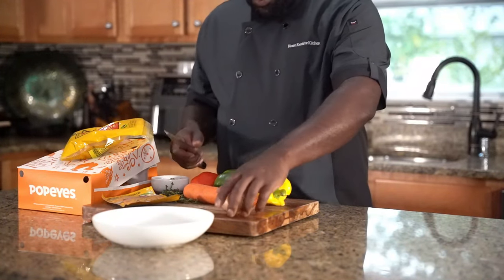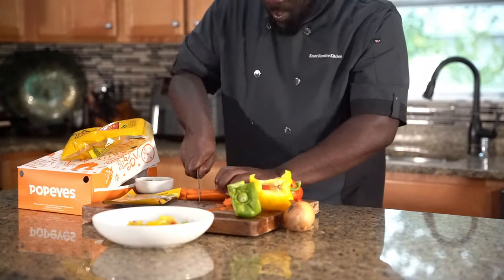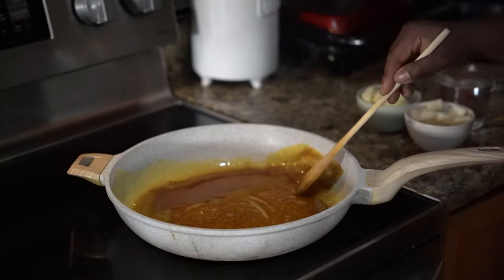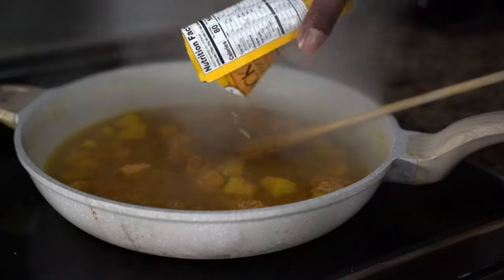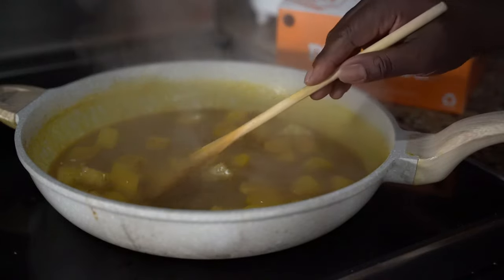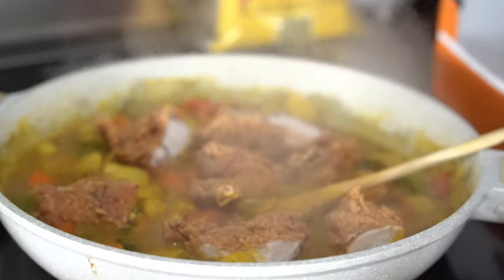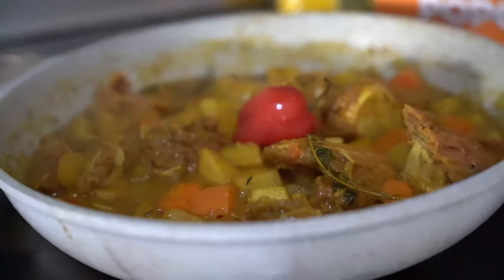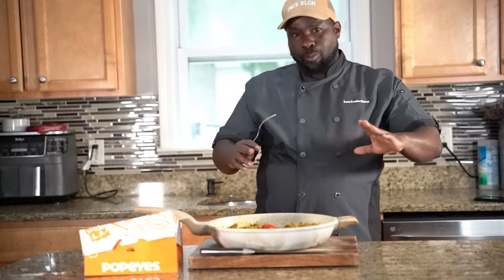Popeye's Curry Chicken | Caribbean People Will Love This Recipe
Popeye's chicken

Popeye's is a popular fast-food chain known for its fried chicken, including the famous "Popeye's Spicy Chicken."

Curry chicken

Curry chicken is a popular dish in many cuisines, including Indian, Thai, and Caribbean. It's typically made with chicken cooked in a flavorful curry sauce, which can vary in spiciness and ingredients depending on the region and recipe. If you have any specific questions about curry chicken or need a recipe, please let me know how I can assist you further.

Curry chicken recipe

Ingredients:

1.5 pounds (about 700 grams) chicken pieces (bone-in for more flavor)

2 tablespoons vegetable oil

1 large onion, finely chopped

3 cloves garlic, minced

1-inch piece of fresh ginger, minced

2 tablespoons curry powder (adjust to taste)

1 teaspoon ground cumin

1 teaspoon ground coriander

1/2 teaspoon turmeric

1/2 teaspoon chili powder (adjust to taste)

1 can (14 oz) diced tomatoes

1 can (14 oz) coconut milk

Fresh cilantro leaves for garnish (optional)

Instructions:

Heat the vegetable oil in a large pan or skillet over medium-high heat.

Add the chopped onions and cook until they become soft and translucent.

Add the minced garlic and ginger, and cook for another 1-2 minutes until fragrant.

Stir in the curry powder, cumin, coriander, turmeric, and chili powder. Cook for a couple of minutes to bloom the spices.

Add the chicken pieces and cook until they are browned on all sides.

Pour in the diced tomatoes and coconut milk. Stir well, and bring the mixture to a simmer.

Reduce the heat, cover the pan, and let it simmer for about 30-40 minutes or until the chicken is fully cooked and tender. Stir occasionally.

Garnish with fresh cilantro leaves if desired.